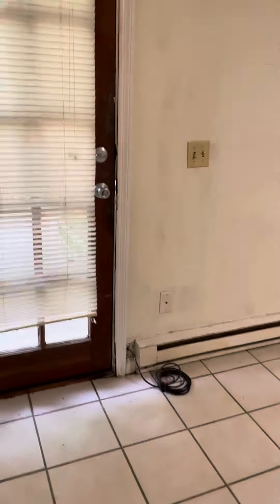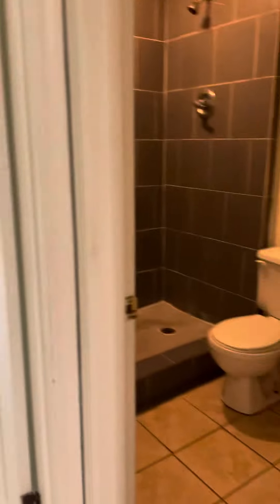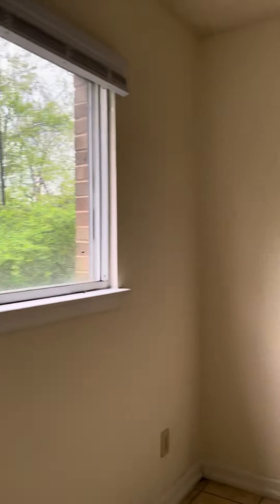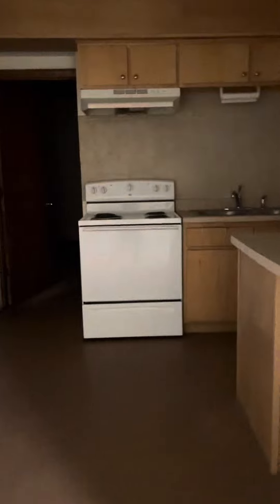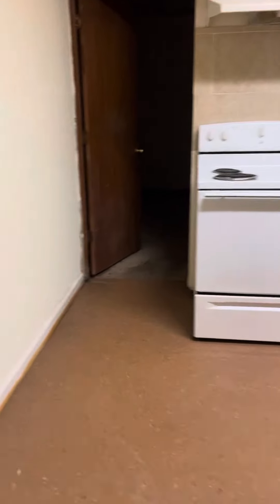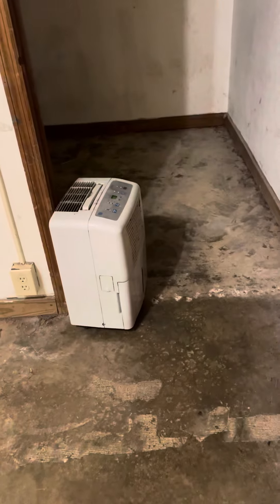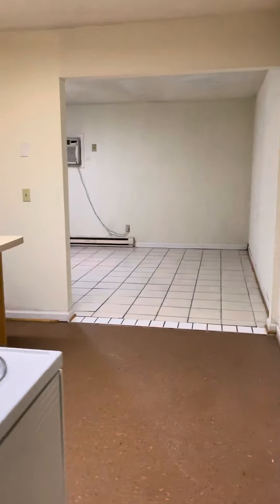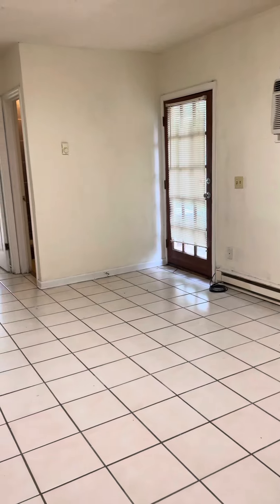Dana Unit 3